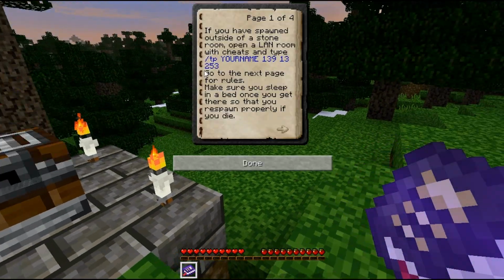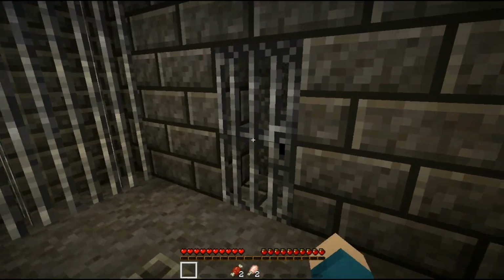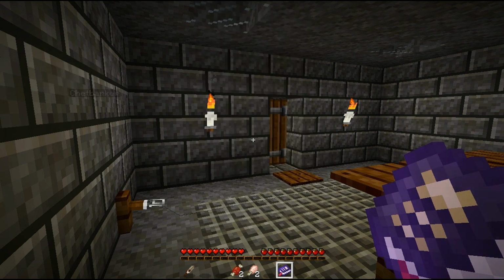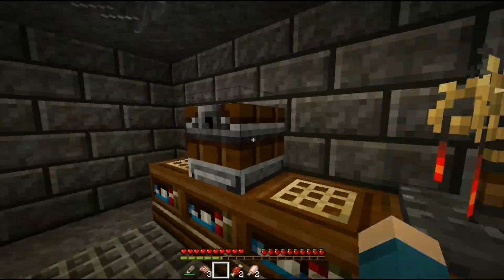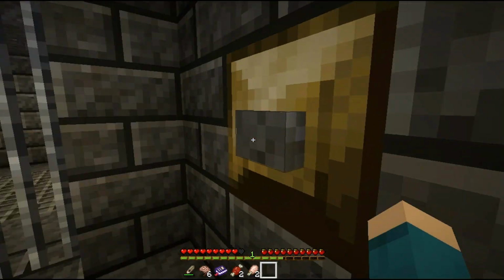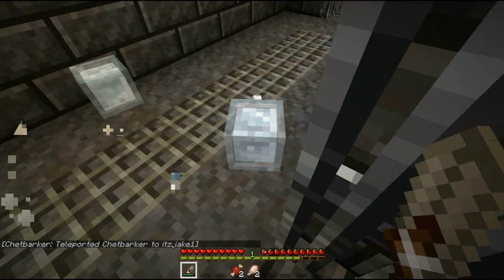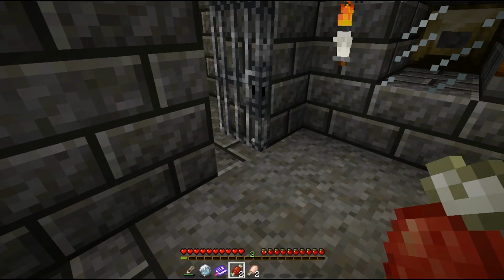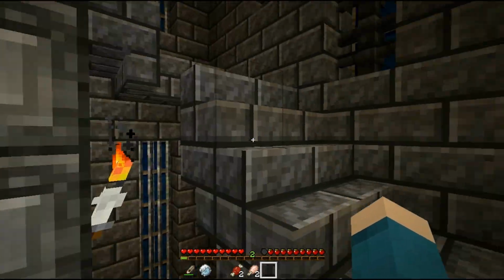ДИ's MINECRAFT: Kishin's Lab - PART 1/3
►Sup Nation, Welcome To The 1st part of Minecrafts' Kishin's Lab.
CREDITS

Game/Developer: Minecraft/Notch

Video Producer: Jake

All honest feedback is extremely helpful.